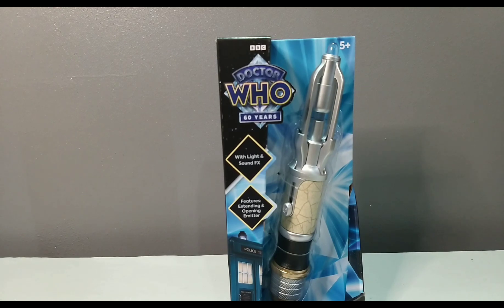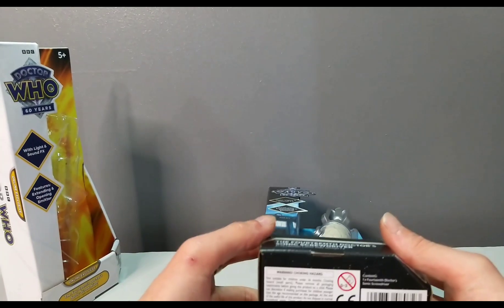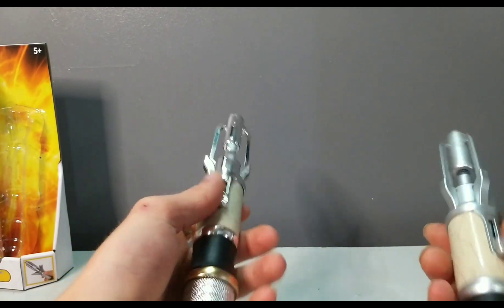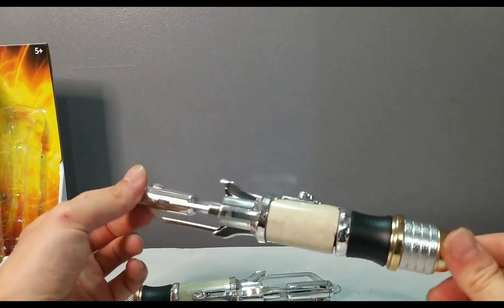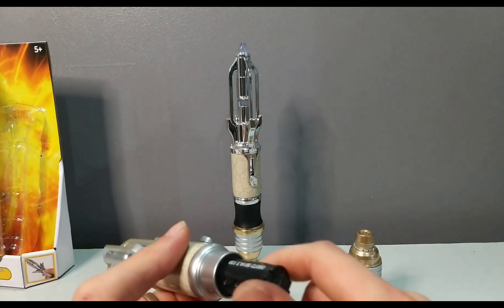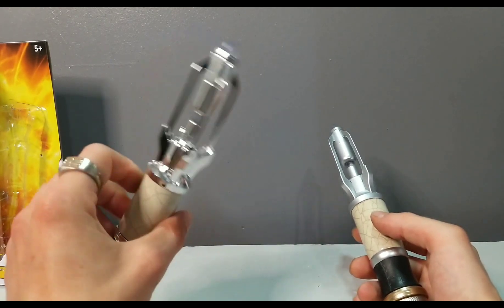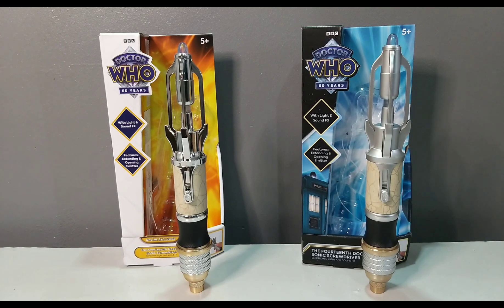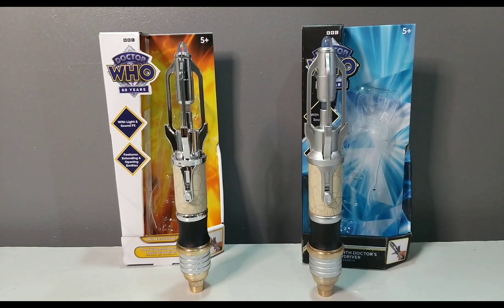14th doctor sonic screwdriver retail vertion review and comparison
tardis acount @thedoctctorstardis10

check out creedstudiosofficial